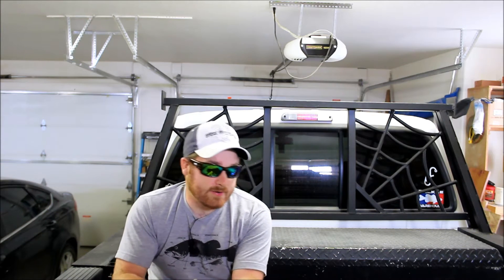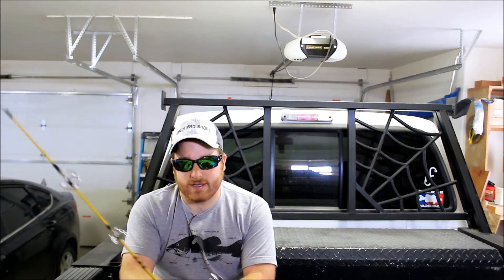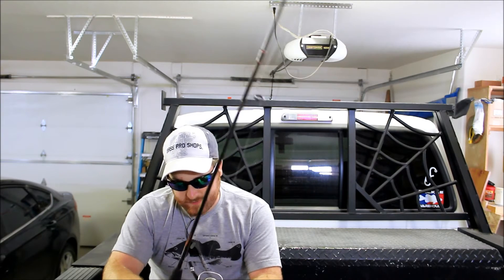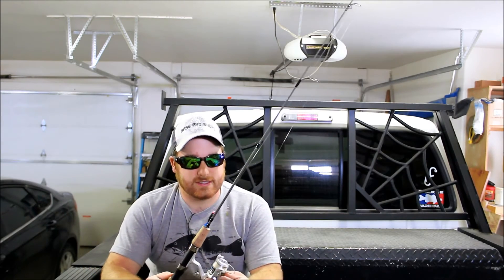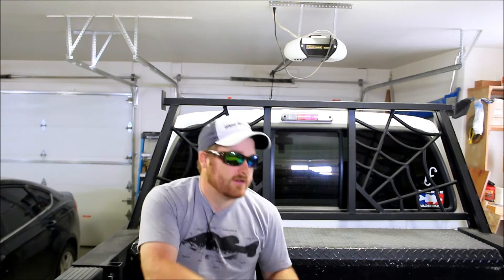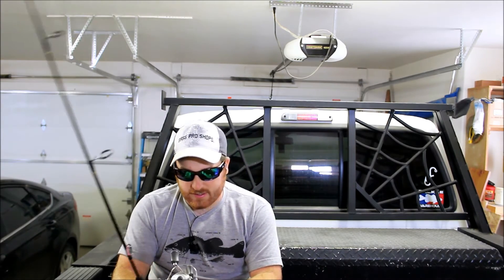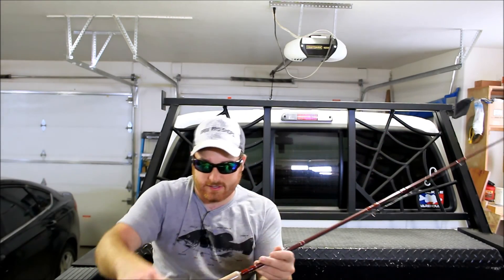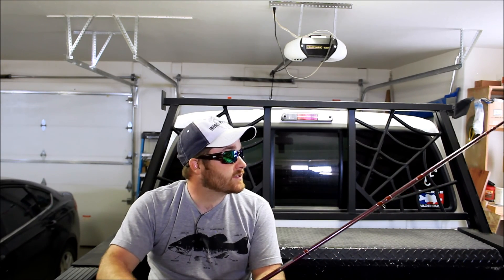Trout Rod & Reel Arsenal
My trout fishing arsenal